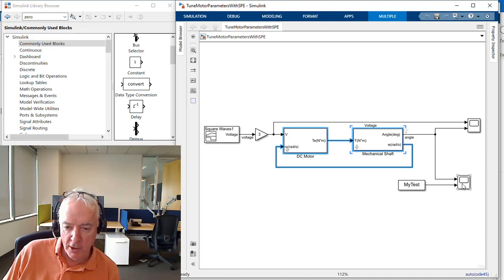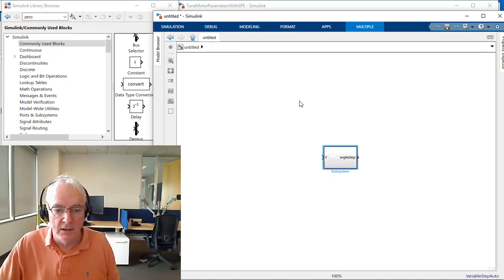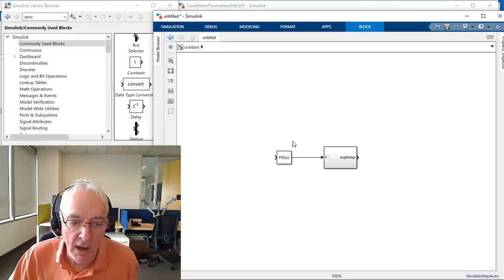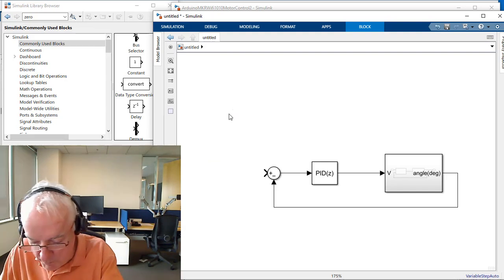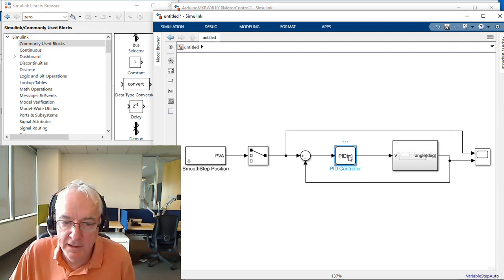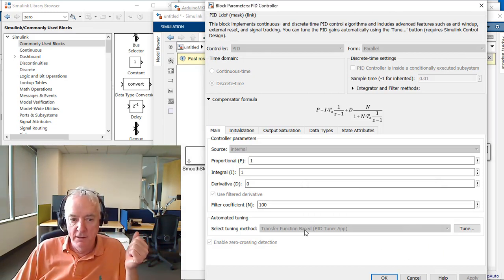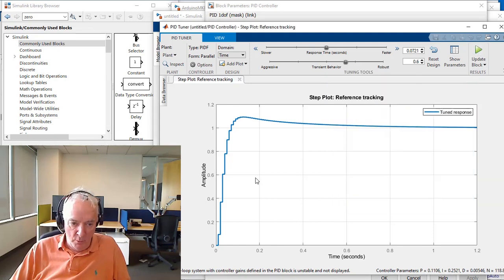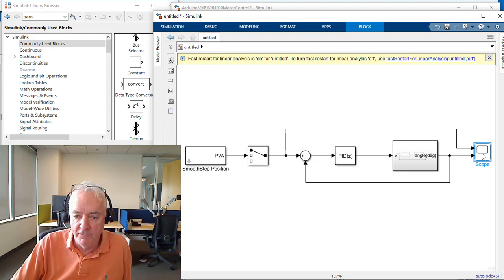Engineers Studio #34 - Tune PID with Simulation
In this video, Terry tunes a PID feedback control algorithm for position control of his DC motor.  By tuning against his Simulink model, much is automated and made easier.